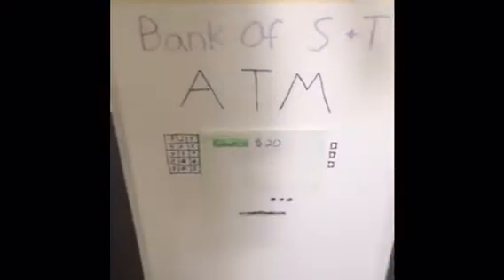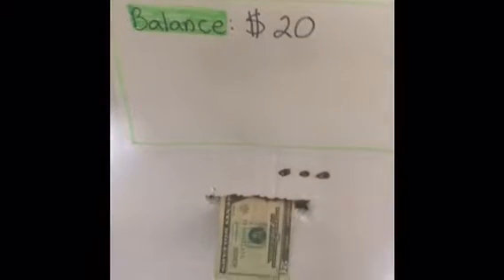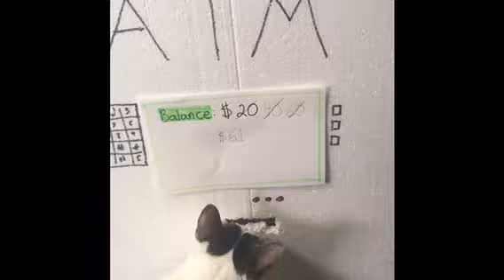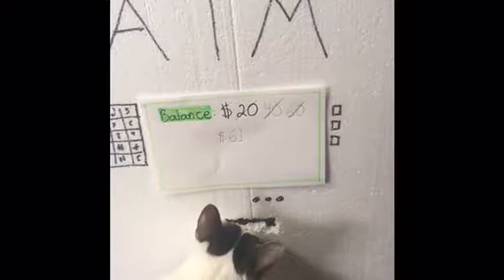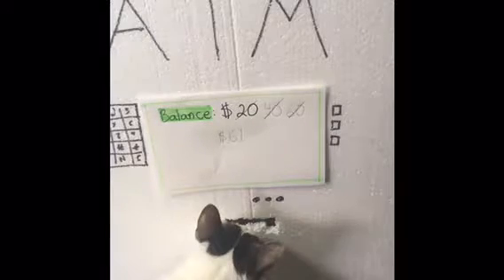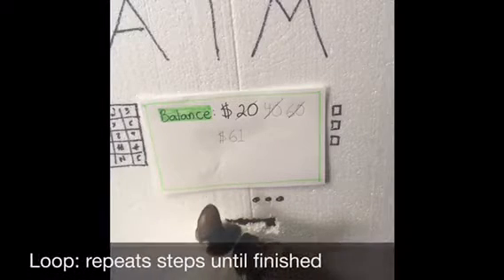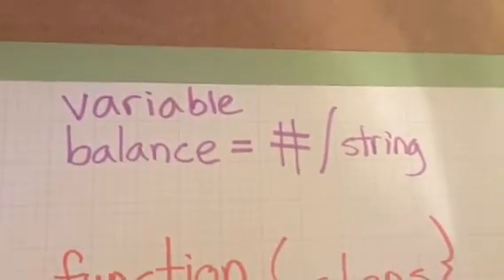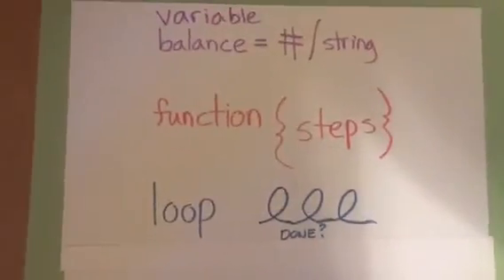trim 788A50A5 4963 487F AD4E CE318AAD5BDF